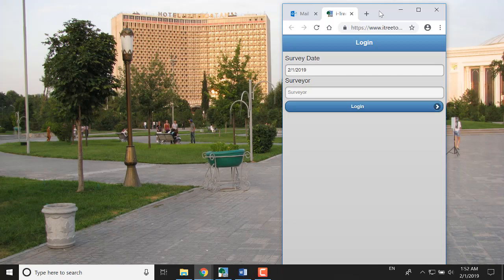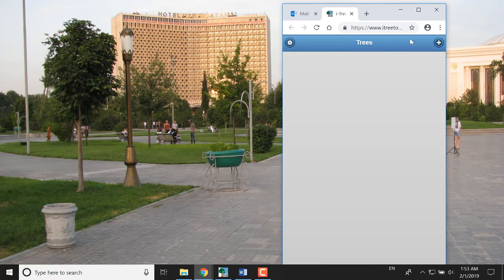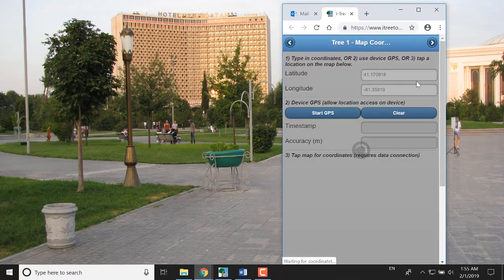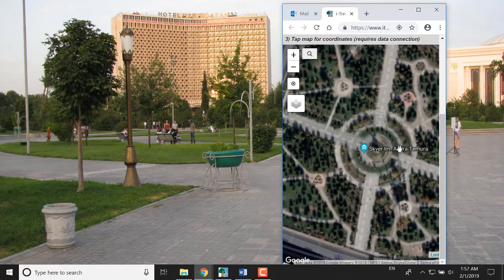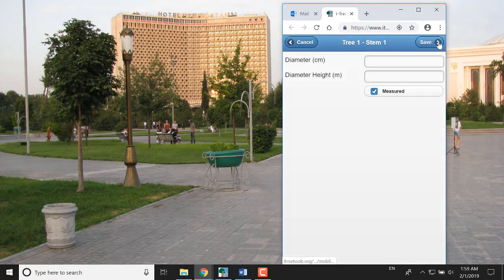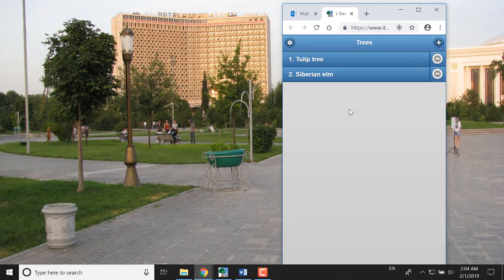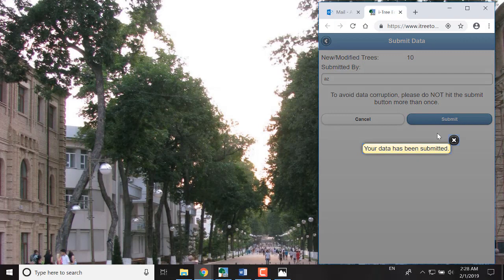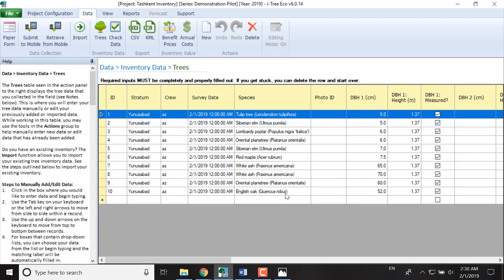Tashkent i-Tree Eco v6 project mobile data collection system demo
Part 2 i-Tree Eco v6 demonstration of basic mobile data collection system simulation with maintenance info